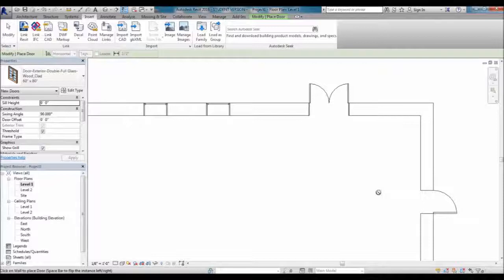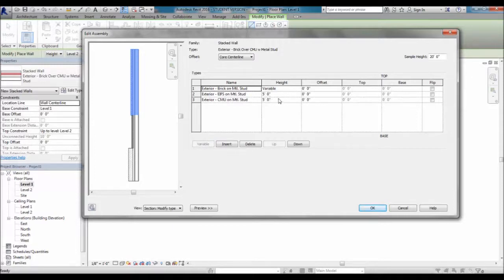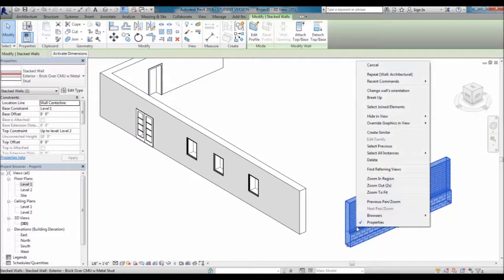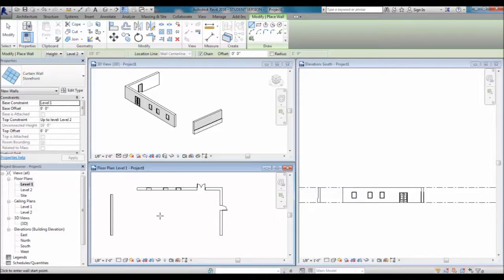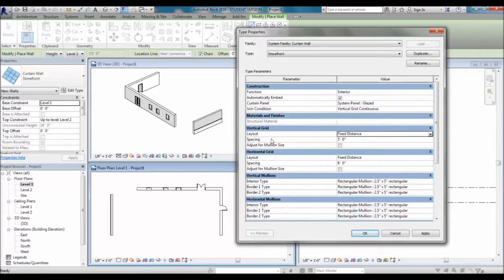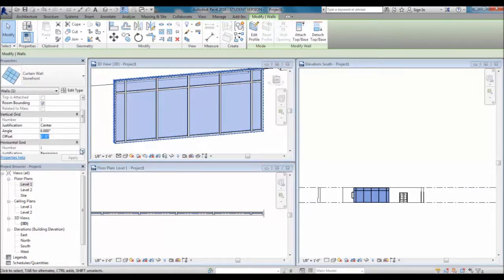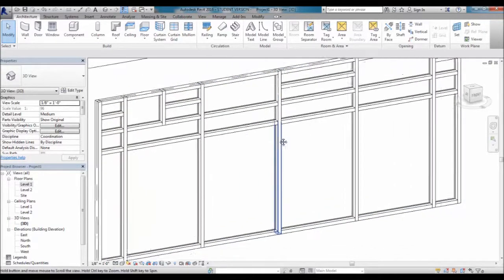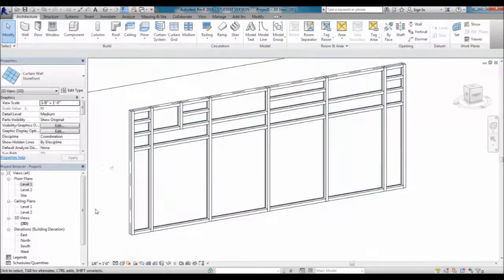Competency 2 Lesson 1 - Modeling Stacked and Curtainwalls